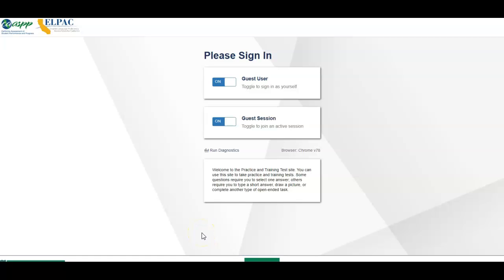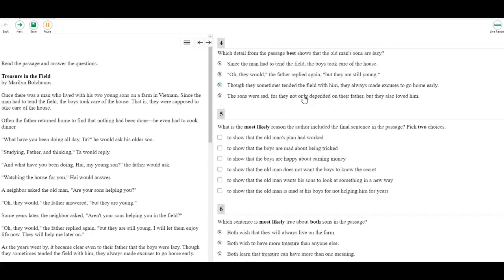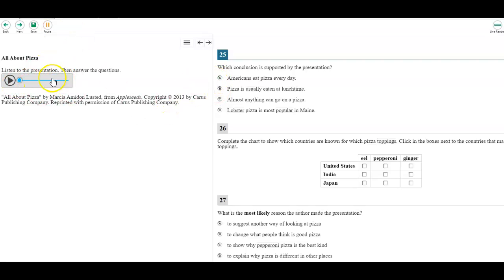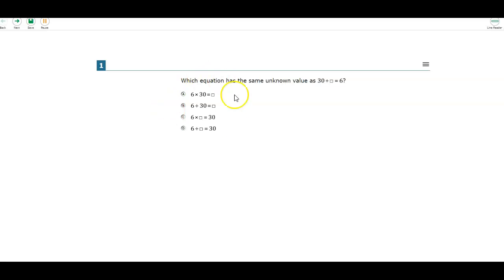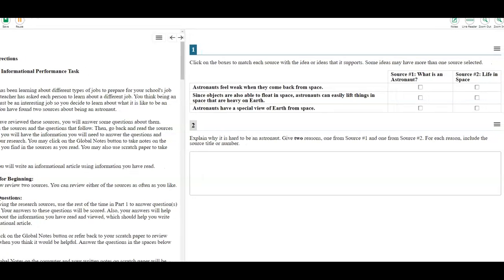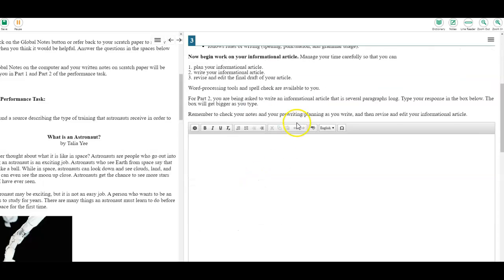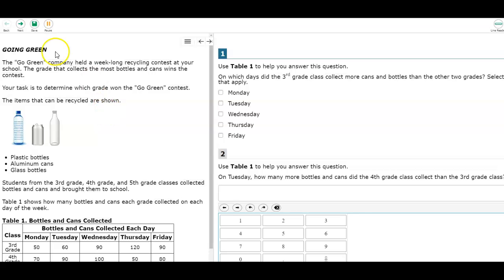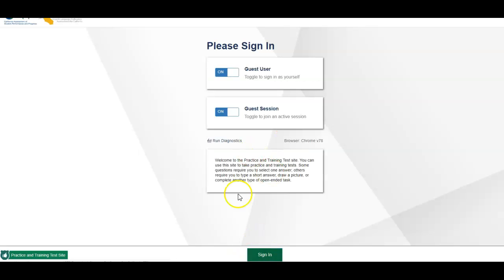What SBAC looks like